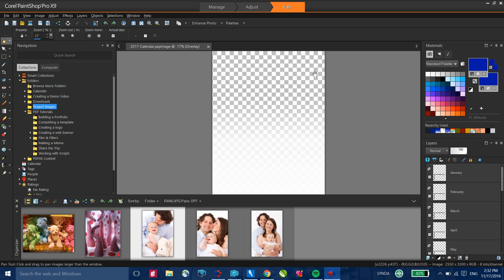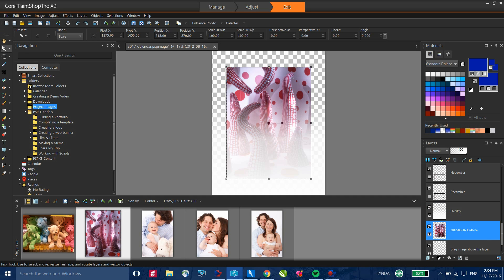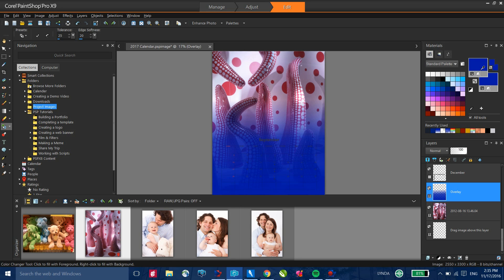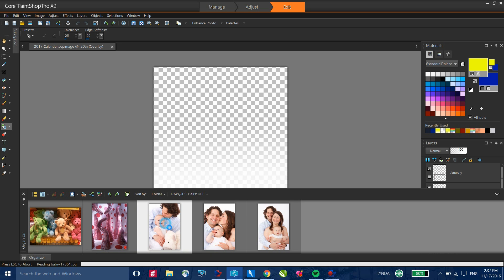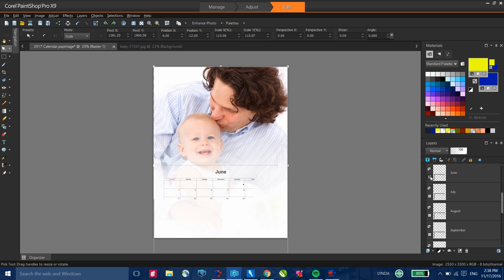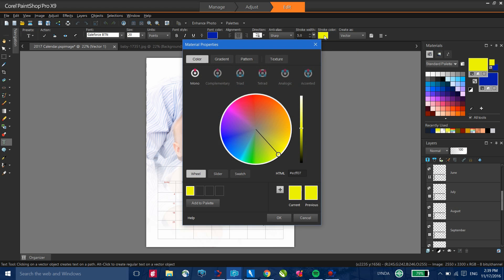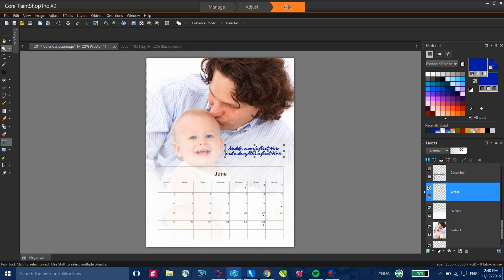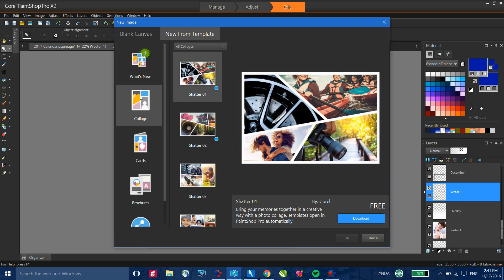Using Templates to Create Custom Calendars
Learn how to easily create a personalized calendar using your own photos and a calendar template. In this tutorial, we’ll show you how to add your photos to the template, position and resize them to fit, and place them in the proper order in the Layers palette. You’ll also learn how to add your own text – either specific calendar activities like birthdays and holidays, or even a nice quote to go along with your photo. Once your calendar is complete you can share it online or print it out.

Want to make your calendar even better? See how to use PaintShop Pro scripts to enhance your photos before adding them to the calendar template.